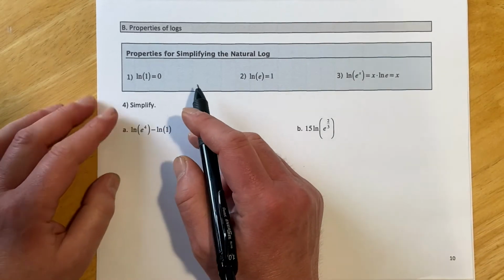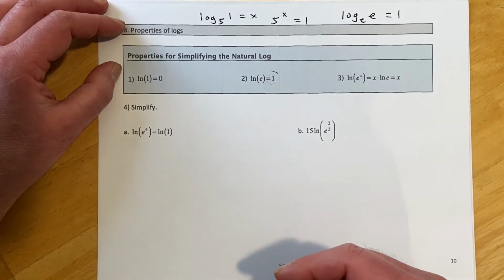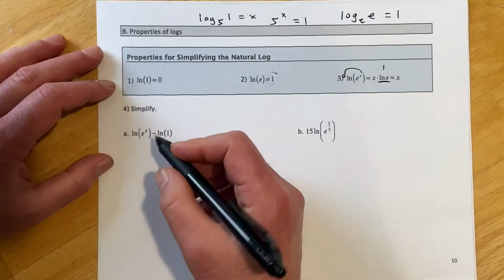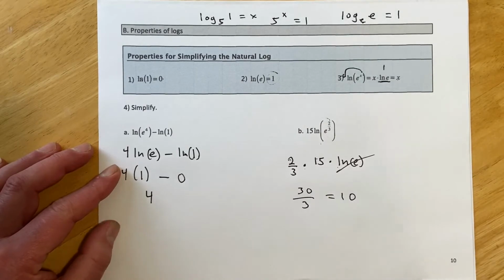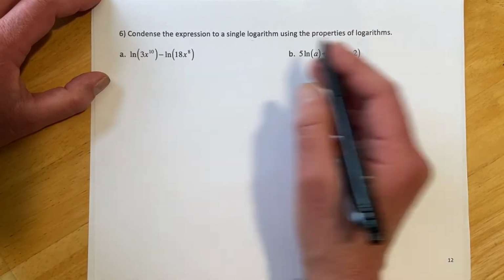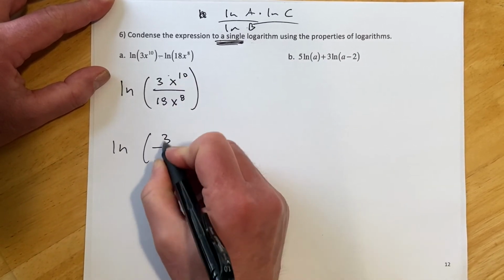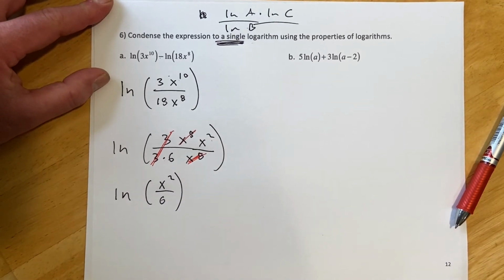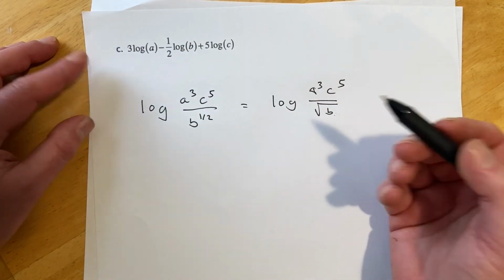Properties of logs